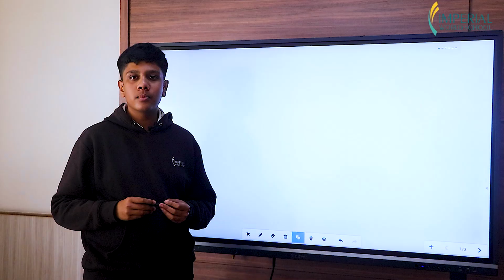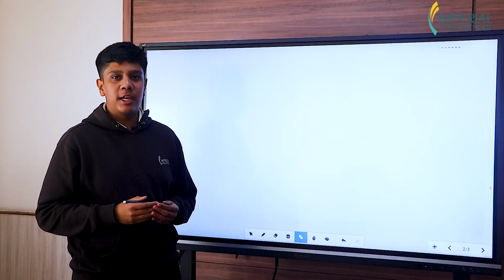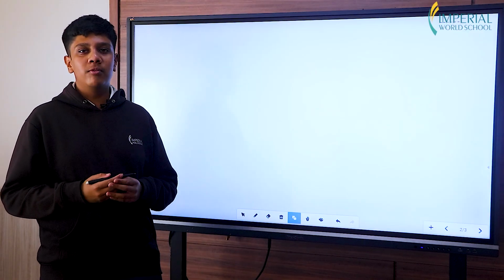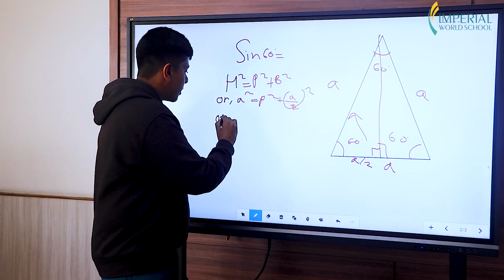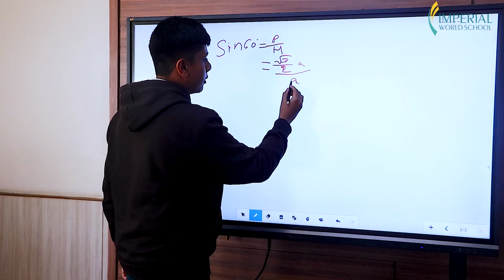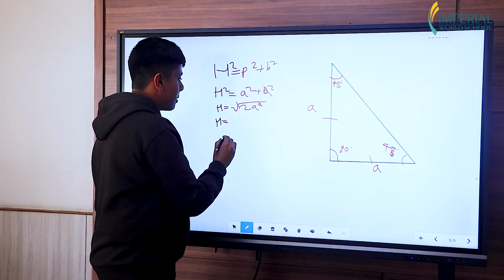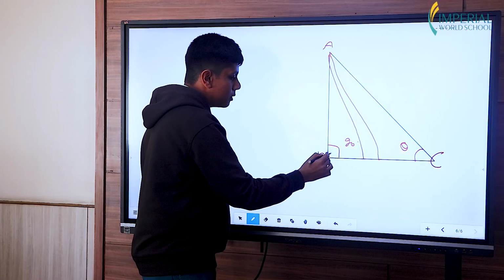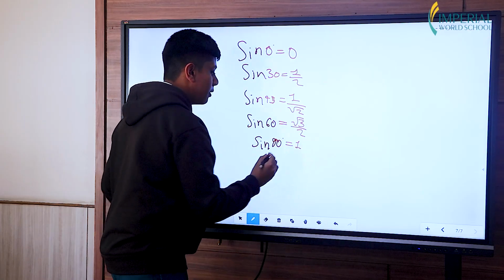𝐄𝐱𝐩𝐥𝐨𝐫𝐢𝐧𝐠 𝐓𝐫𝐢𝐠𝐨𝐧𝐨𝐦𝐞𝐭𝐫𝐲 – 𝐅𝐢𝐧𝐝𝐢𝐧𝐠 𝐭𝐡𝐞 𝐒𝐢𝐧𝐞 𝐕𝐚𝐥𝐮𝐞 𝐨𝐟 𝐀𝐧𝐠𝐥𝐞𝐬!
One of our students demonstrated how to calculate the sine value of angles using a triangle. Through this activity, they showed how math concepts connect to real-life applications, making learning interactive and meaningful!